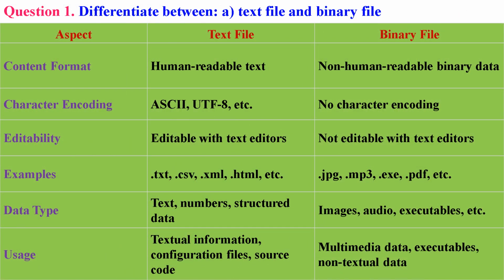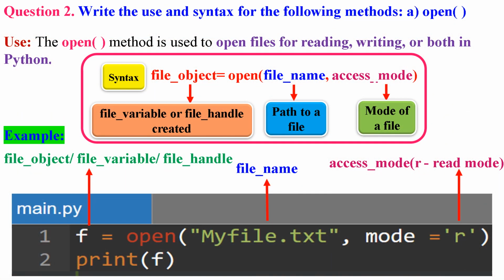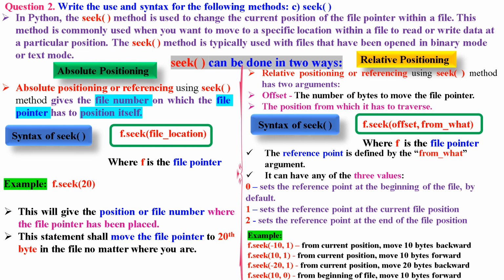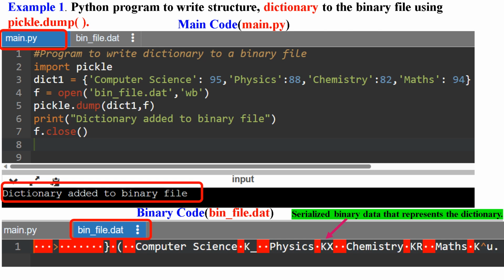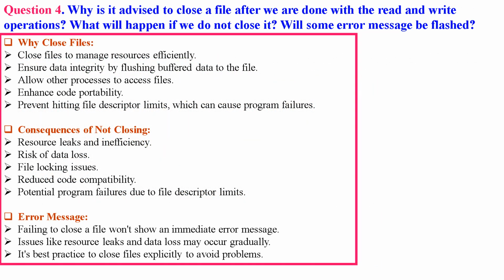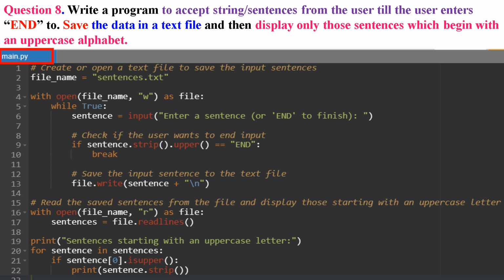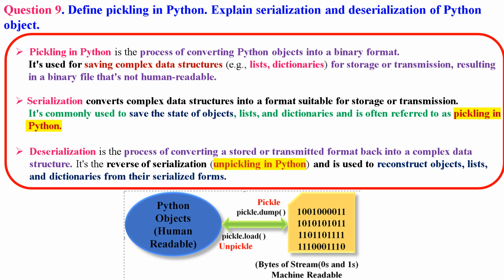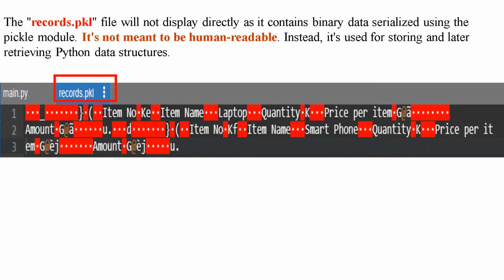NCERT Solutions | File Handling | CBSE Class 12 Computer Science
CBSE Class 12 Computer Science | Computer Science with Python | NCERT Solutions | File Handling| Data File Handling | With easy step-by-step Explanation and Practical Implementation